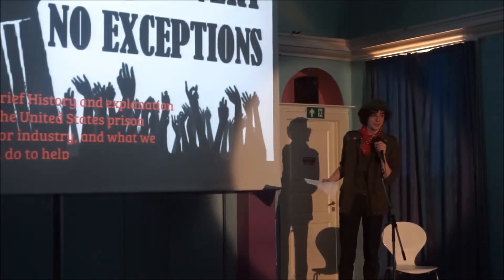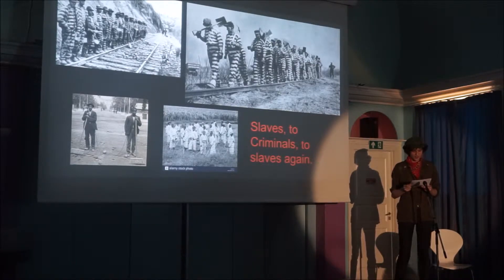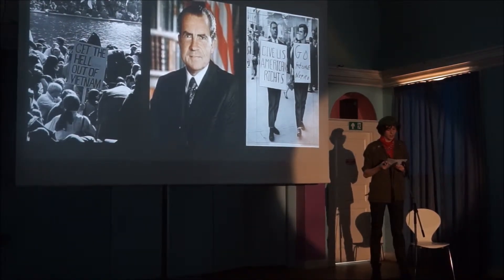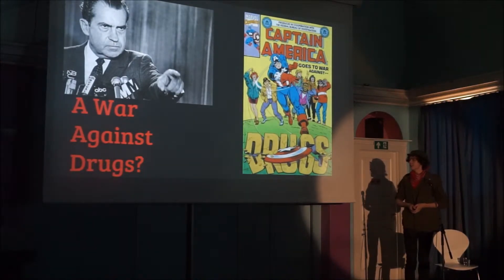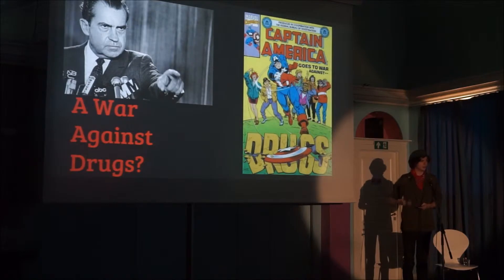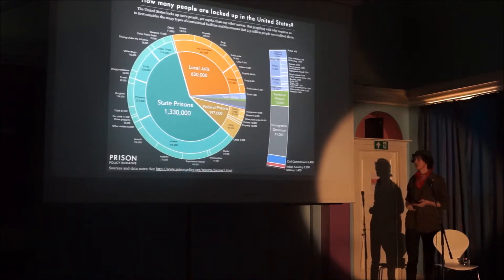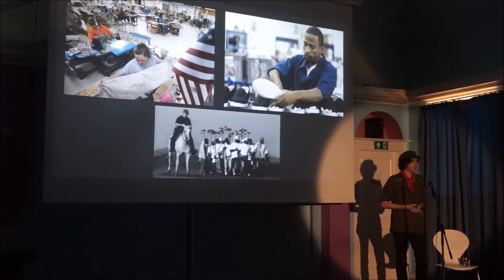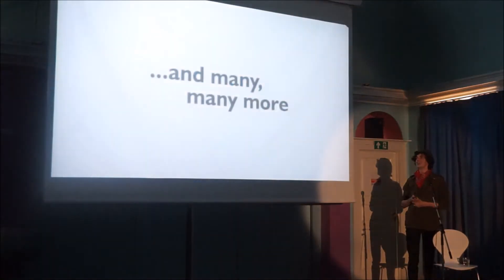No Slavery No Exception - Will McBarron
Here's Will from the US, who will be giving a presentation about mass incarceration and prison slavery in the United States, as well as how it disproportionately targets marginalized people. He will also be leading a workshop on writing in solidarity to Political Prisoners in the U.S.

Meeting passionate people with inspiring stories, committed to sharing it with the world. That is what SPEAK OUT IPC is about.
See you on Saturday, JUNE 10, 13:00, at the International People's College!